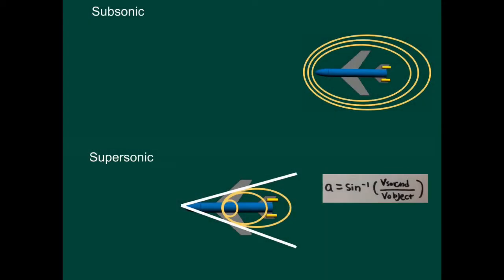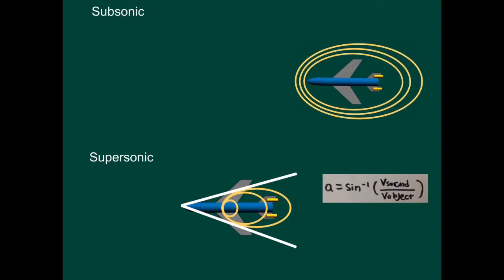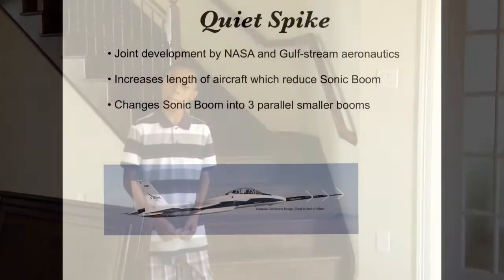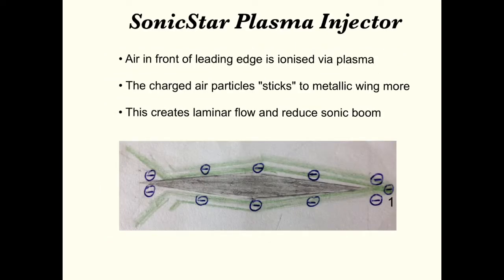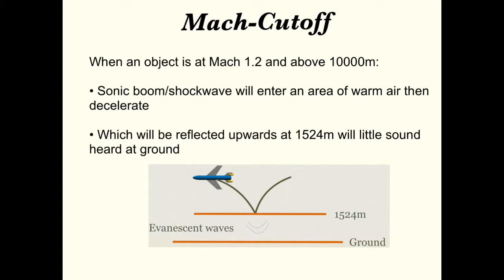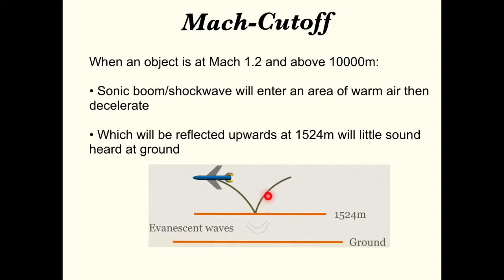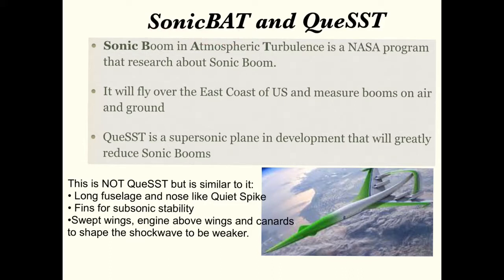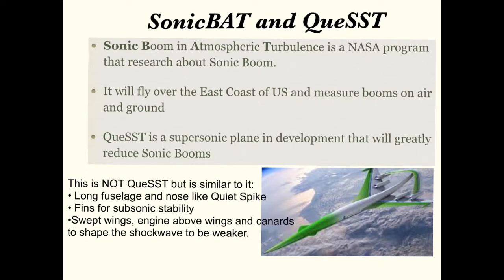Sonic Boom Reduction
Breakthroughjuniorchallenge All sources are Creative Commons and cited, or created by myself.